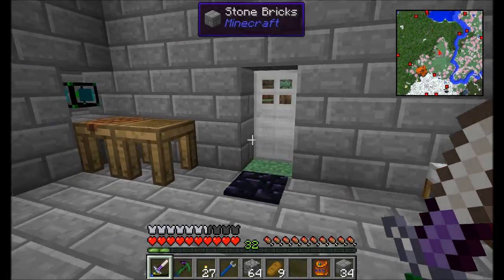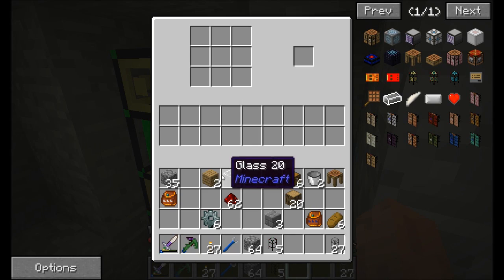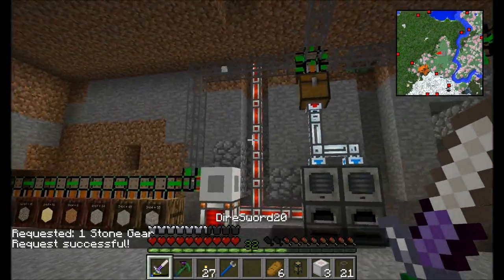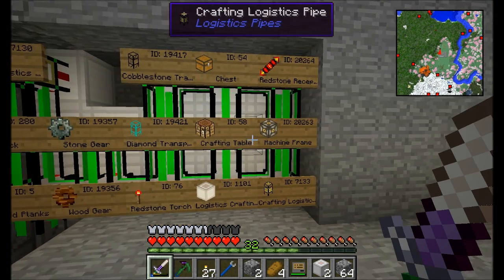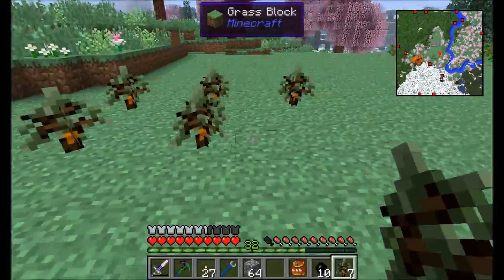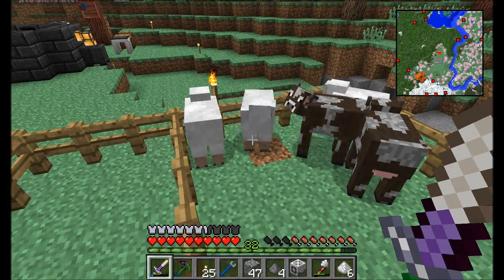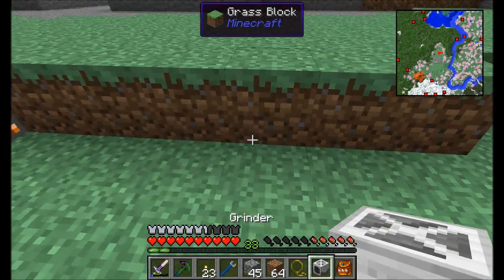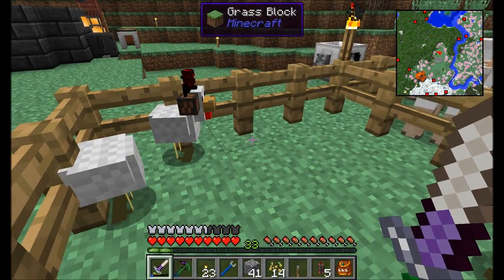Lets Play S6E17 Animal Farming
I'm getting hungry, and often. Lets setup some automated animal farms to help keep hunger at bay!